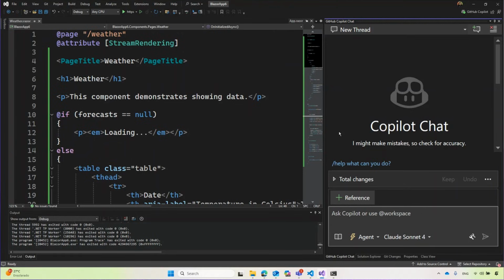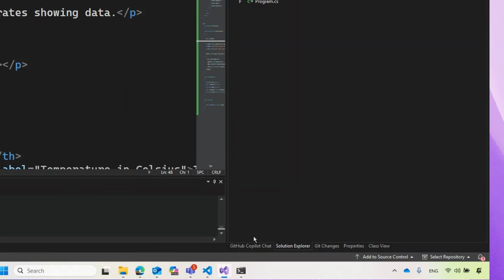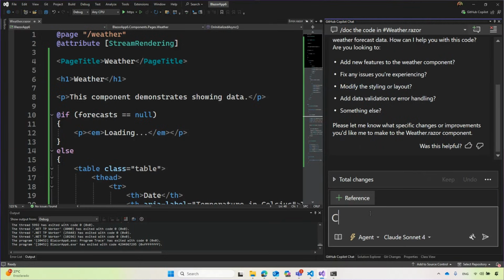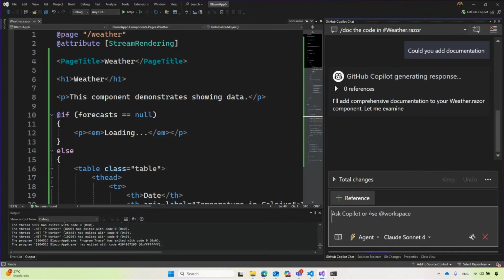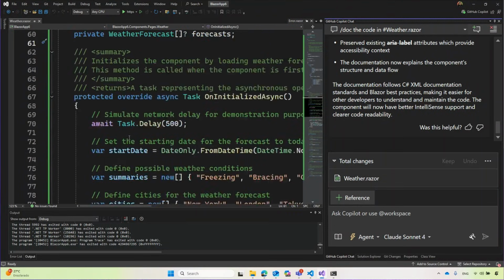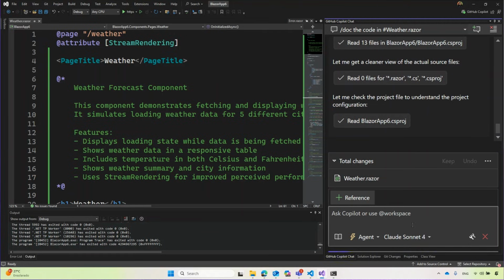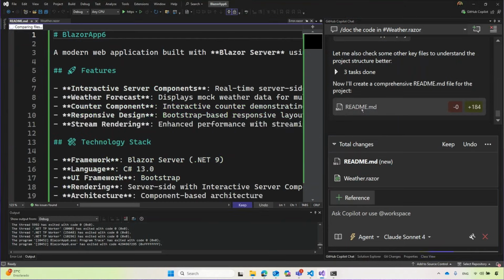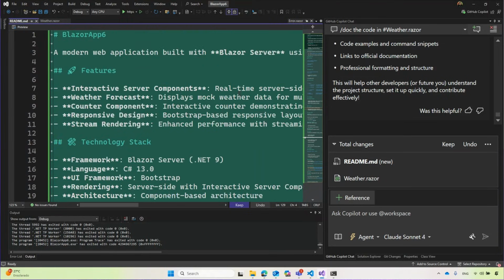Generate Perfect Documentation with GitHub Copilot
Pablo Lopes shows how to make XML docs with GitHub Copilot.

* Instagram and TikTok: TechDevPablo
* Bsky: TechDevPablo